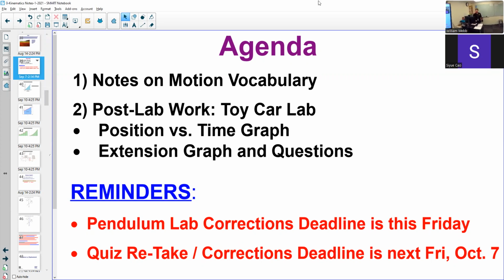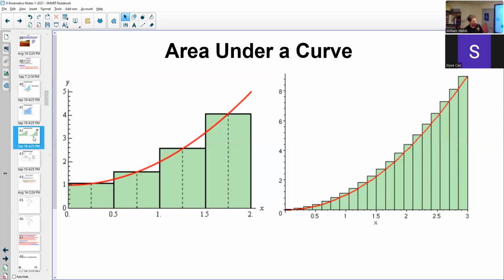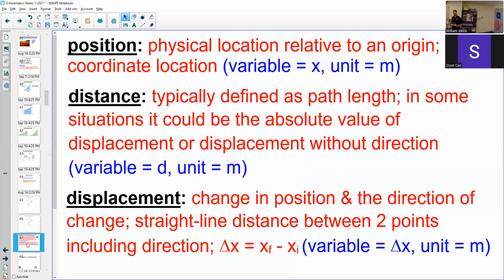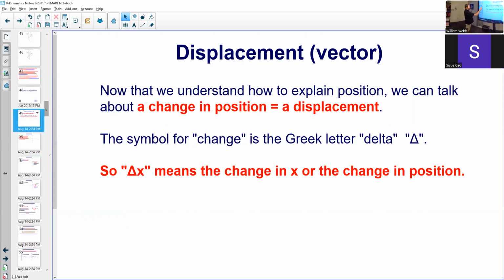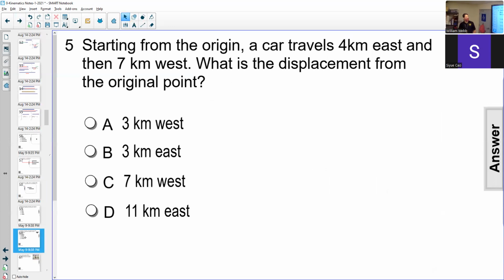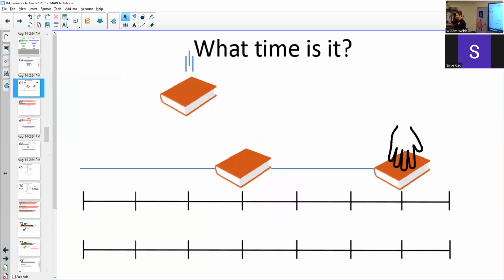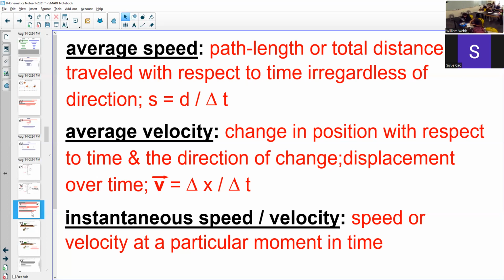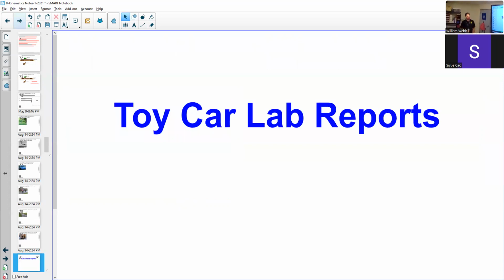AP Physics 1 Lesson from Sept 29, 2022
Motion Vocab:
vectors and scalars
displacement and distance
velocity and speed
relative speed or velocity